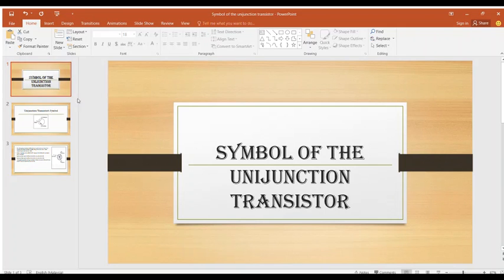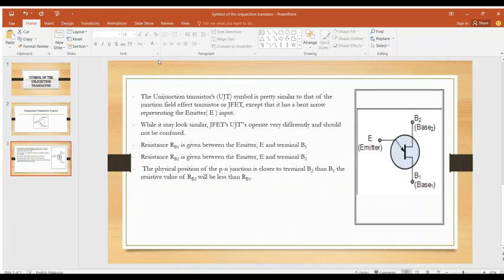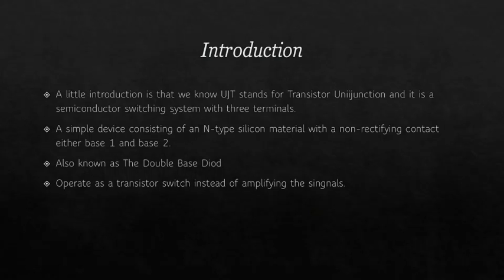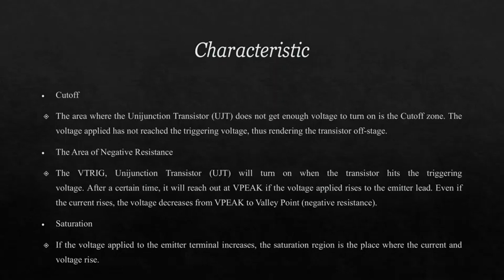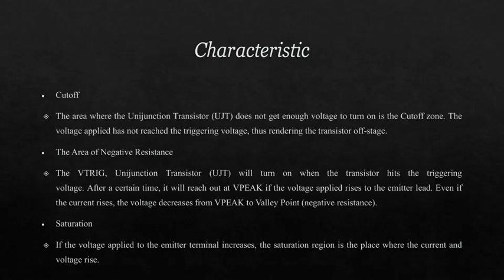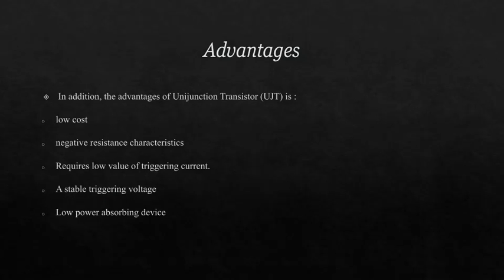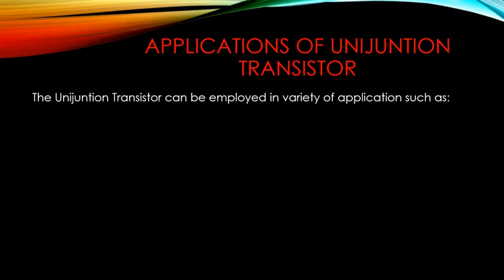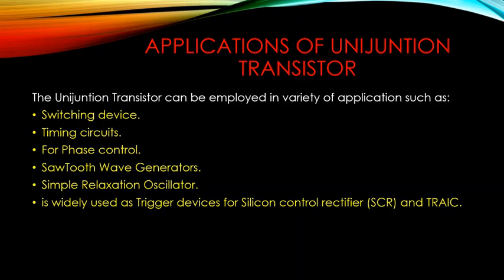Assignment Uni Junction Transistor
This video made by Diploma student for the Subject Principle of Electrical and Electronic Engineering